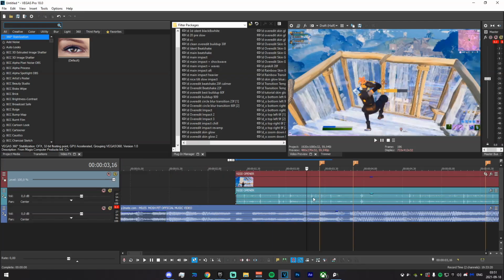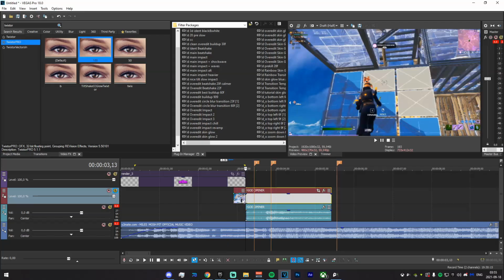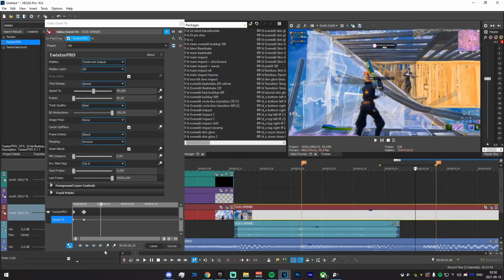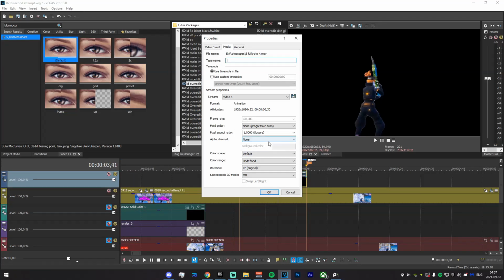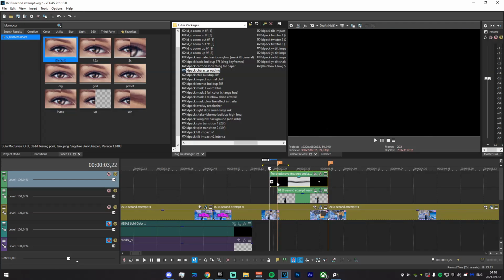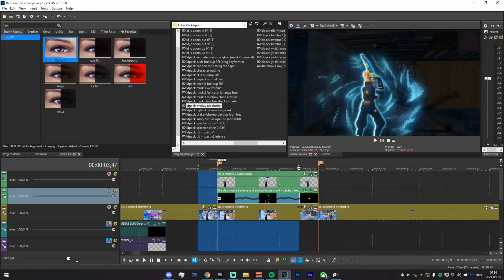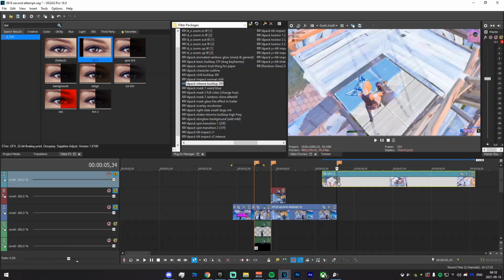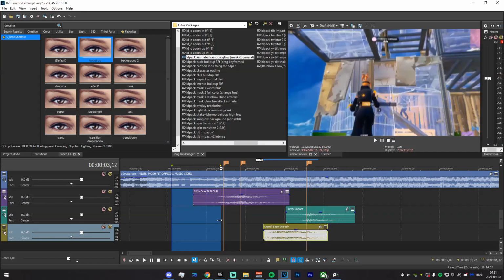How To Overedit in Vegas Pro | Presets, Buildup, Impacts, Transitions (Edit Like Sack, Eon) Tutorial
0:00 Preview
0:07 Intro
0:25 Ident, Blackbars, Twixtor
9:11 First Clip
18:33 Second Clip
21:08 Sound Effects